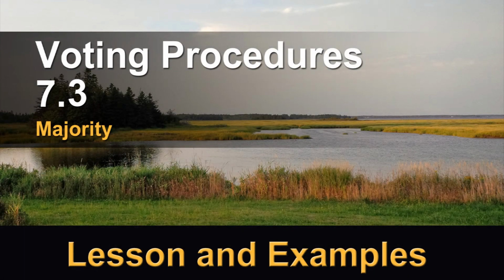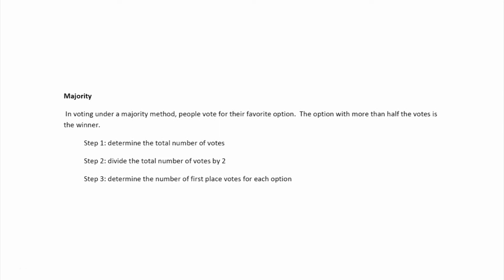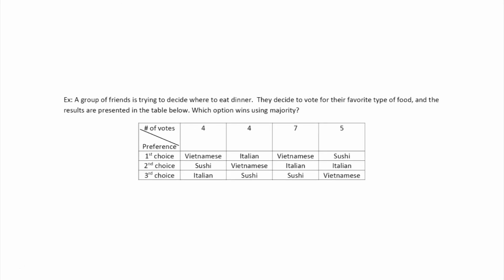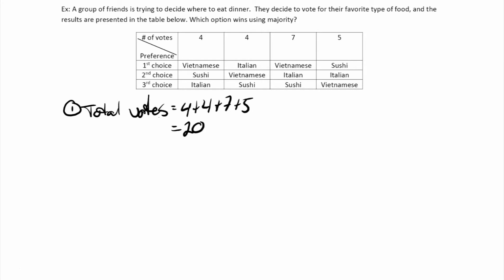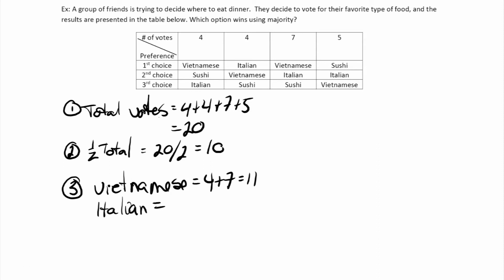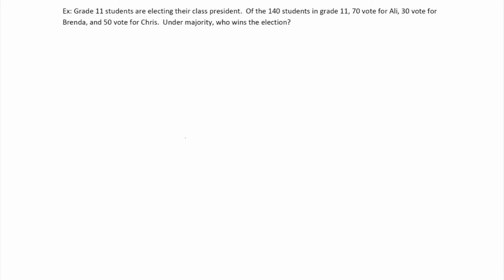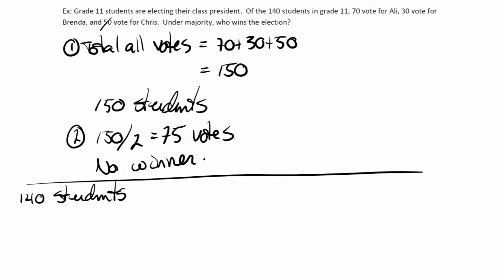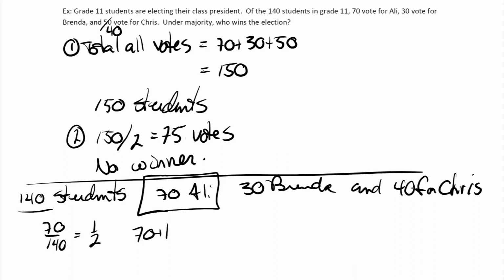Voting Methods 7.3 Majority Method